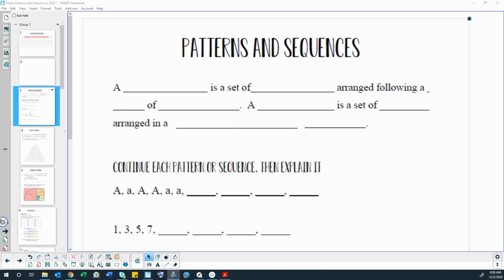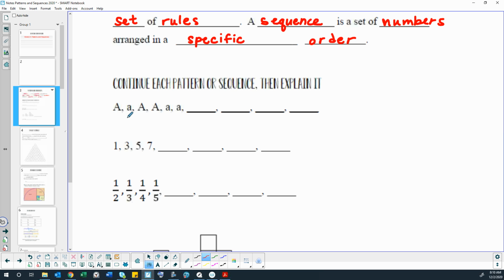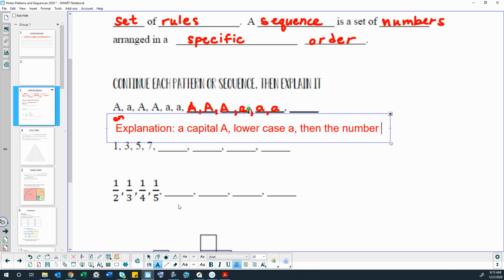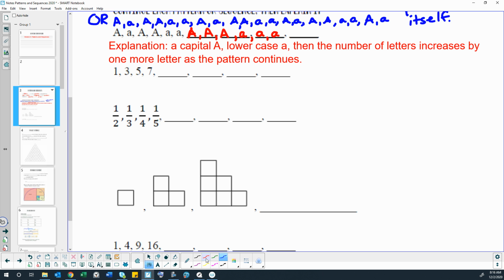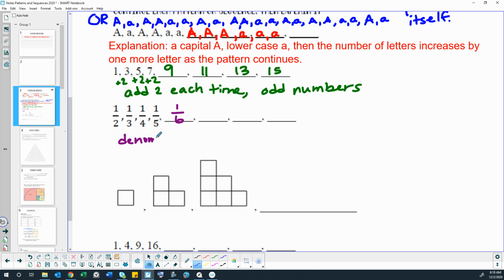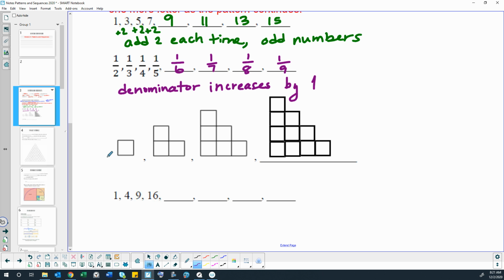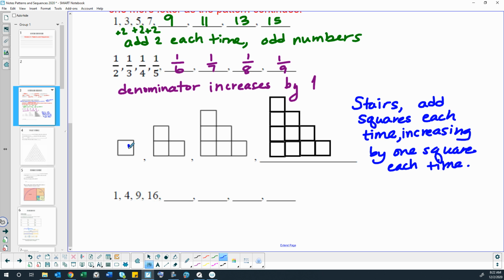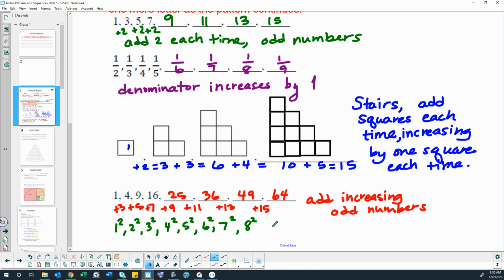Modern Math patterns and sequences notes page 3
Completing patterns and sequences, and explaining them.